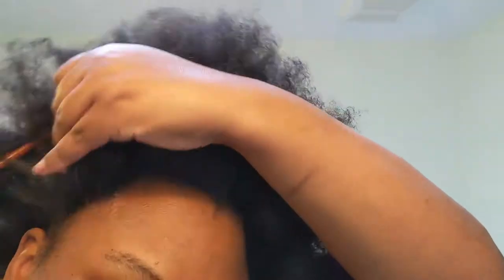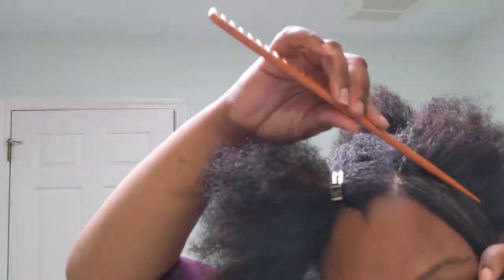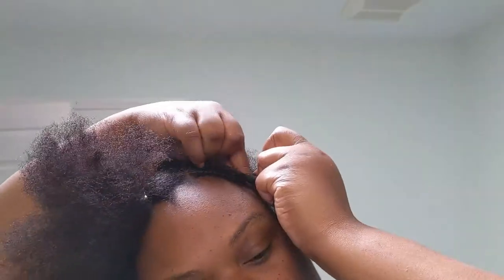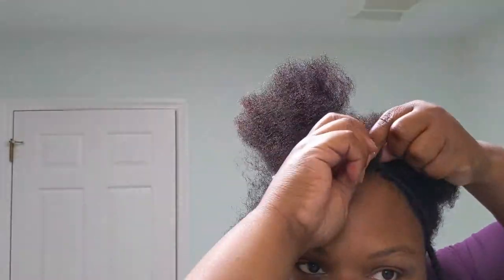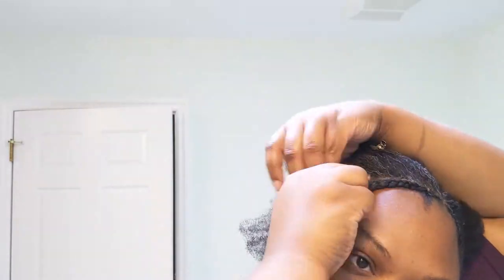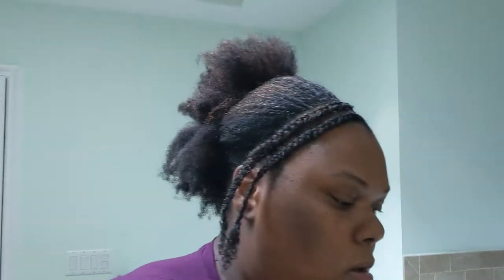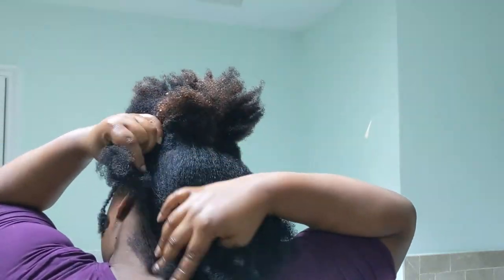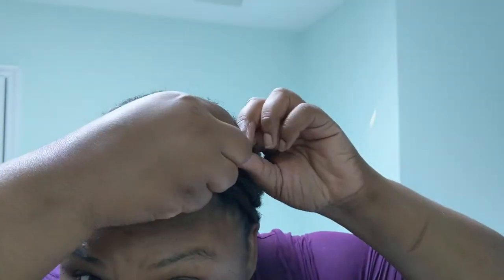Quick Natural Hairstyle for Medium Length Hair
This hairstyle was inspired by the season finale of Insecure. Issa Rae is a member of team natural. This quick and easy hairstyle can be done in less than 30 minutes at home.

This channel is owned and operated by Supreme Plans LLC. Untwisted is a participant in the Amazon Services LLC Associates Program, an affiliate advertising program designed to provide a means for sites to earn advertising fees by advertising and linking to Amazon.com. This site also participates in other affiliate programs and is compensated for referring traffic and business to these companies.

I record my videos using a Google Pixel 3a